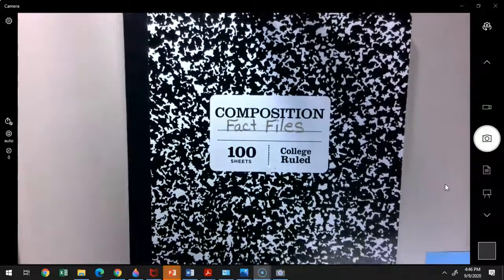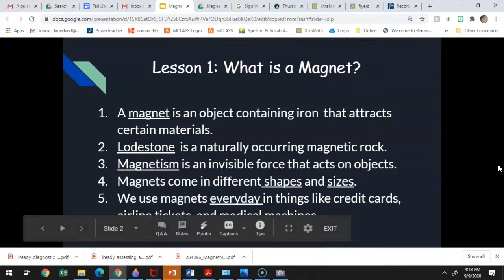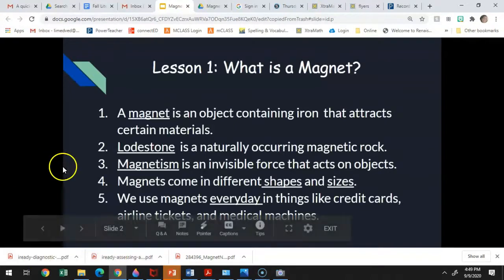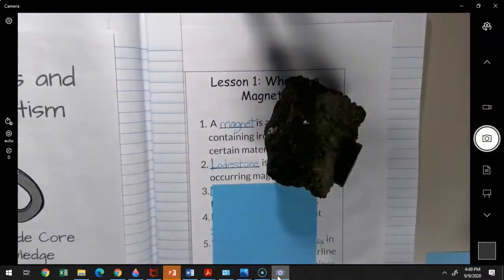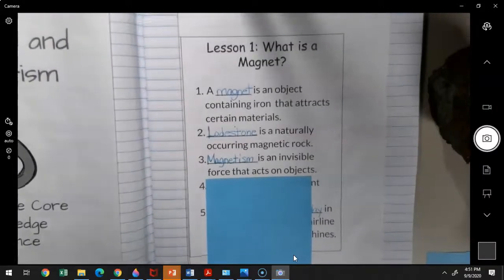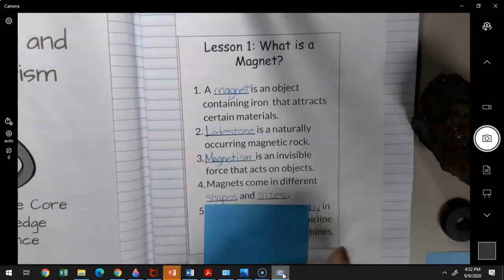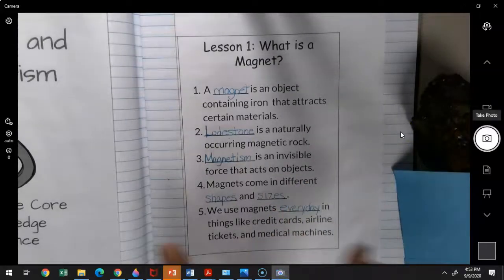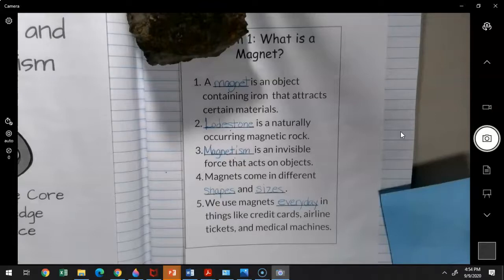Magnets Lesson 1